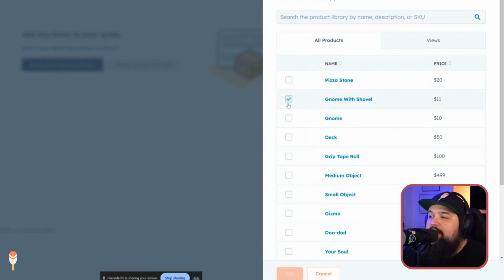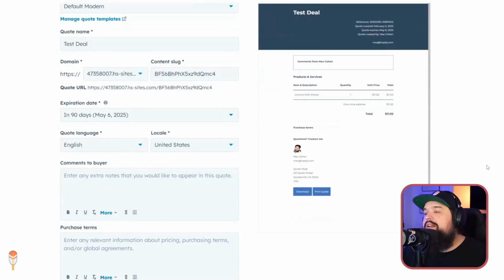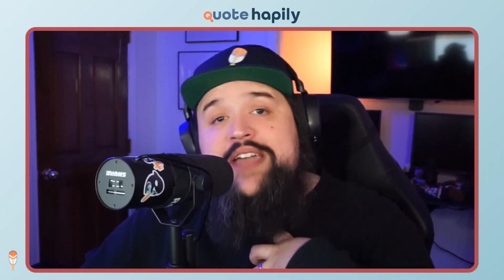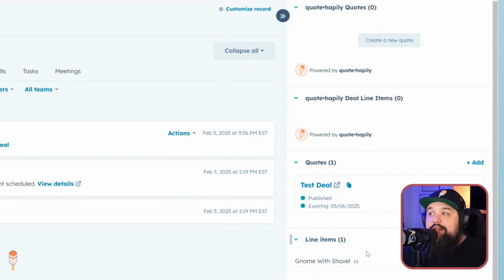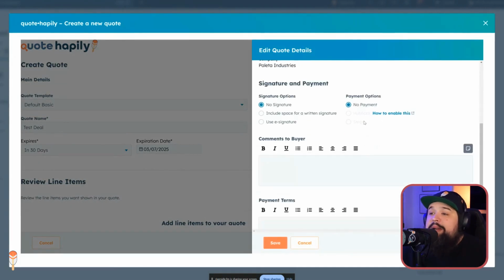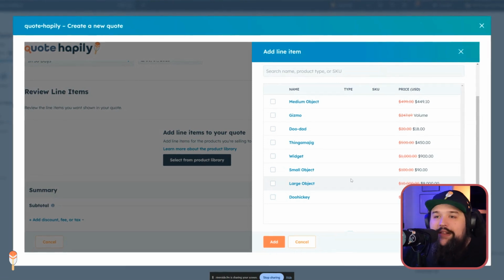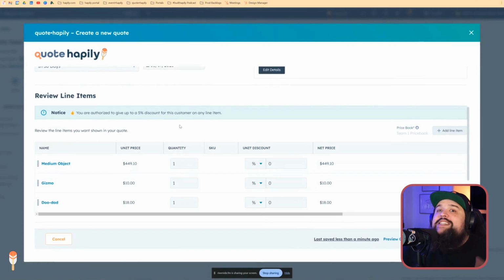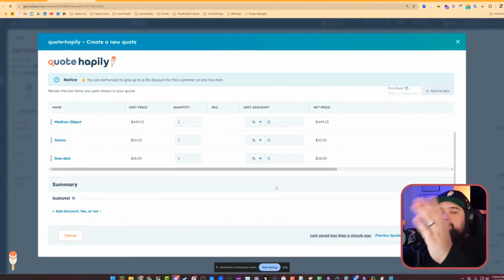How to Build Quotes FASTER in HubSpot Using hapily's Rapid Quote Builder!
Tired of HubSpot’s slow and clunky quote builder? 🛑 Say hello to hapily’s Rapid Quote Builder—the faster, smarter way to create quotes in HubSpot.

In this video, Max Cohen, Chief Evangelist at hapily, walks you through:
✅ The limitations of HubSpot’s native quote builder
✅ How Rapid Quote Builder simplifies the process with an all-in-one UI
✅ The power of price books, automation, and approval workflows
✅ How it seamlessly integrates with HubSpot while enhancing control & flexibility

Stop wasting time on outdated quoting—switch to Rapid Quote Builder today! 🚀